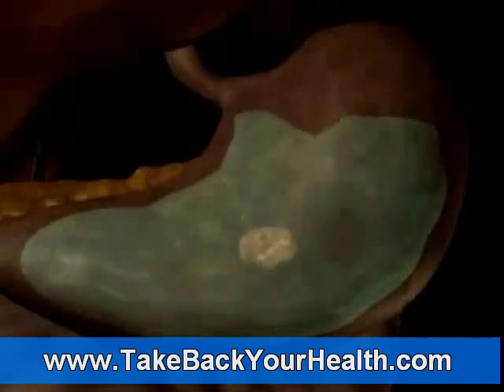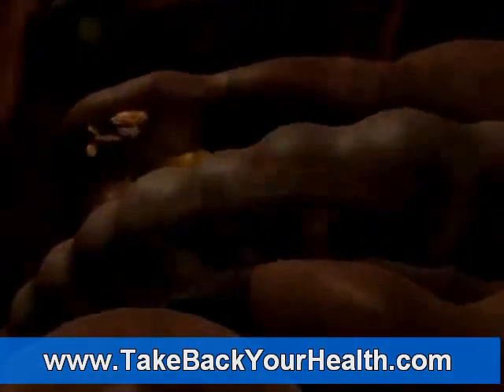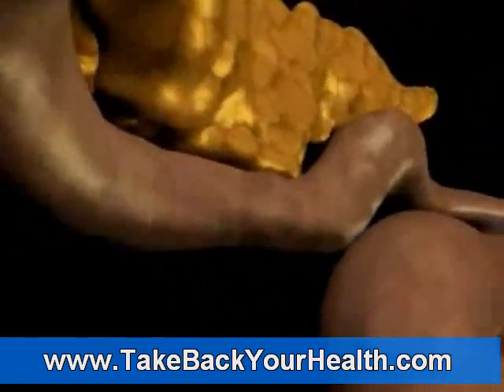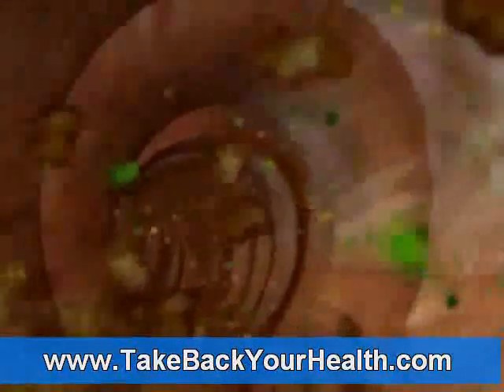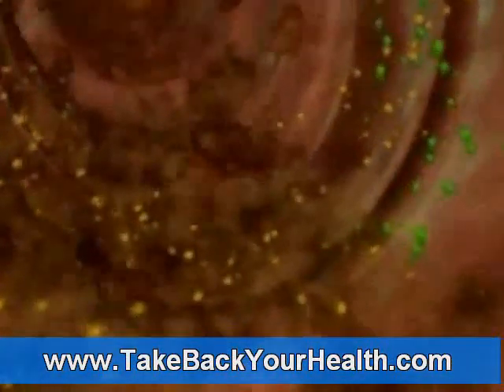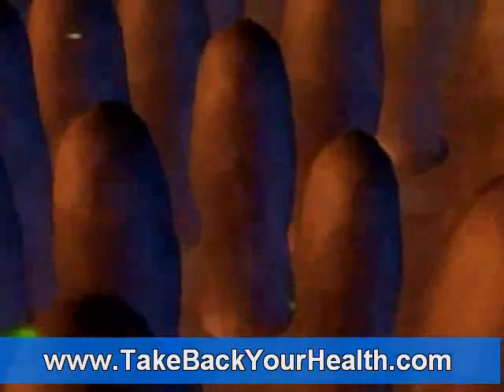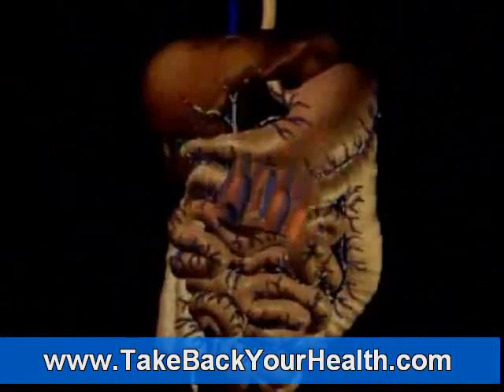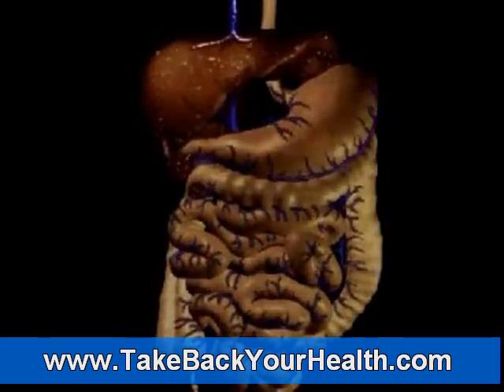Vitalzym Systemic Enzyme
fibrinolytic systemic enzymes
systemic enzyme supplements
Systemic Enzymes
Digestive Enzymes
Heart Enzymes
Systemic Enzyme Therapy
Why Take Systemic Enzymes
Vitalzym Systemic Enzymes
Neprinol Systemic Enzyme
Neprinol
systemic proteolytic enzymes
systemic enzyme therapy
fibrinolytic systemic enzymes
proteolytic enzymes scar tissue
proteolytic enzyme bromelain
proteolytic enzyme supplements
systemic enzyme therapy
systemic proteolytic enzymes
wobenzym side effects
wobenzym benefits
wobenzym cancer
wobenzym cream
wobenzym ingredients
wobenzym wikipedia
wobenzym review
wobenzym dosage
systemic enzyme supplements
proteolytic enzymes inflammation
systemic enzyme therapy
enzymatic therapy
enzyme supplements
digestive enzyme therapy
pancreatic enzyme therapy
enzymatic therapy supplements
vitalzym ingredients
vitalzym side effects
vitalzym reviews
vitalzym seb
vitalzym dosagevitalzym scar tissue
world nutrition vitalzym
systemic enzymes
systemic enzyme supplements
Systemic Enzymes
Digestive Enzymes
Heart Enzymes
Systemic Enzyme Therapy
Vitalzym Systemic Enzymes
Neprinol Systemic Enzyme
Neprinol
systemic proteolytic enzymes
systemic enzyme therapy
fibrinolytic systemic enzymes
proteolytic enzyme bromelain
proteolytic enzyme supplements
systemic enzyme therapy
systemic proteolytic enzymes
wobenzym side effects
wobenzym benefits
wobenzym cancer
wobenzym cream
wobenzym ingredients
wobenzym wikipedia
wobenzym review
wobenzym dosage
systemic enzyme supplements
proteolytic enzymes inflammation
systemic enzyme therapy
enzymatic therapy
enzyme supplements
digestive enzyme therapy
pancreatic enzyme therapy
enzymatic therapy supplements
vitalzym ingredients
vitalzym side effects
vitalzym reviews
vitalzym seb
world nutrition vitalzym
systemic enzymes